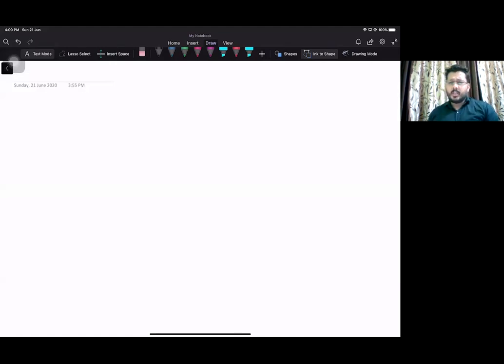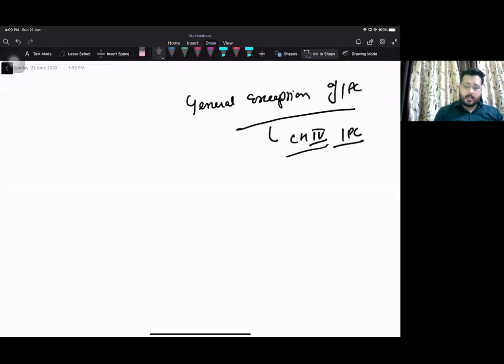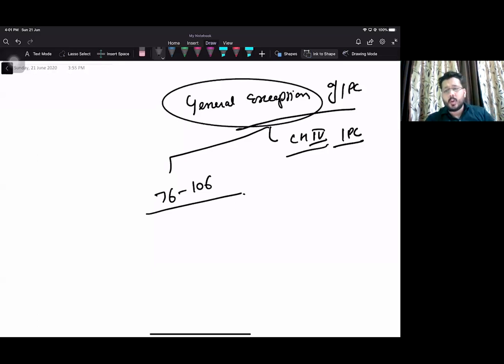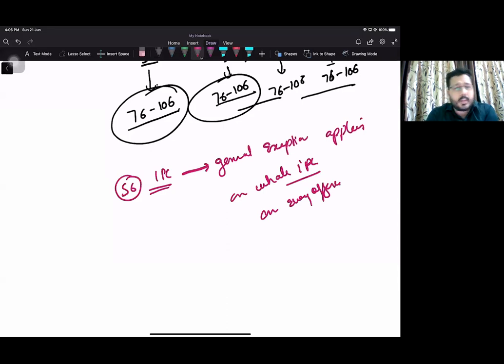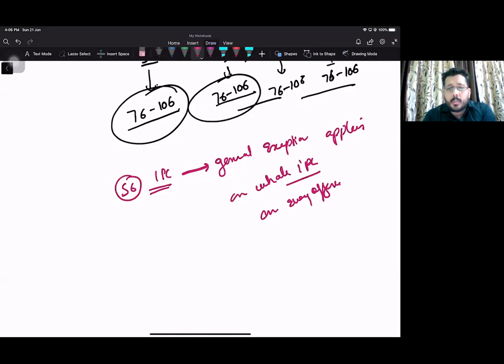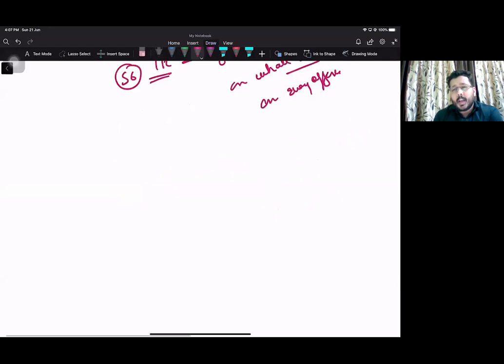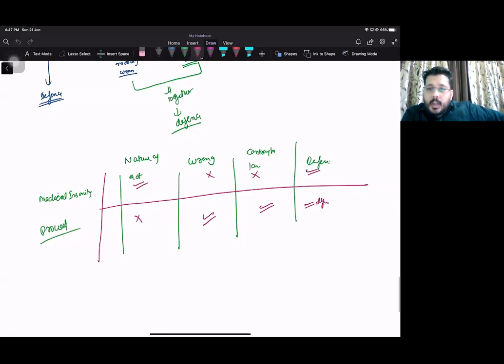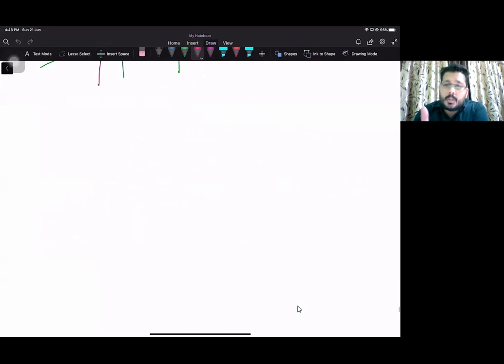general exception Part 1 webinar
this video is the part of our webinar series organised is June 2020. the aim of series was to make all participants acquainted with basic concept of the subject. Zia Judicials is located in Laxmi Nagar, Delhi. It is one of the finest Judiciary coaching institutes in Delhi for Judicial Services Preparations. Our approach is result oriented and we prepare the students for all stages of Judicial Services Examination for the states of Delhi, Haryana, Himachal Pradesh, Madhya Pradesh, Uttar Pradesh, Chattisgrah, Jharkhand, Bihar,  Punjab, Uttarakhand & Rajasthan. Zia Judicials is running with a vision to ensure absolute success for its students.

Metro Pillar Number 30, METRO STATION, D100A , 3RD FLOOR, Laxmi Nagar, New Delhi, Delhi 110092

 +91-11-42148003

Zia Judicials is one of the best Judiciary coaching institutes in Delhi for Judicial Services Preparation.

For Lower Judiciary Updates, Join Our TELEGRAM

ThankYou
Zia Judicials